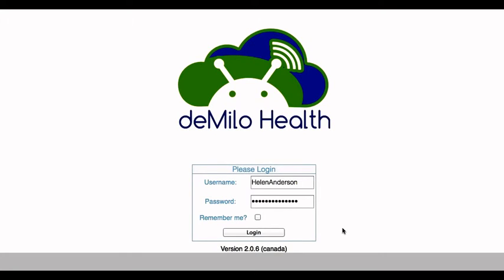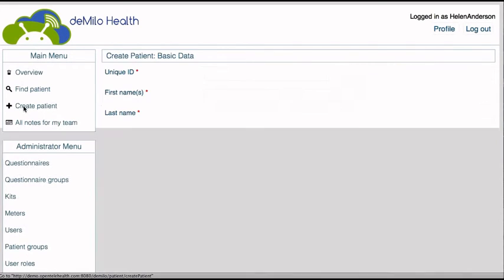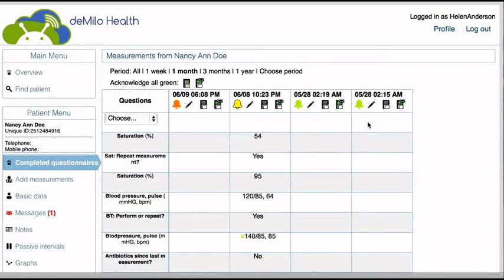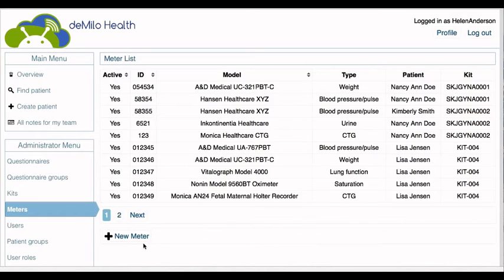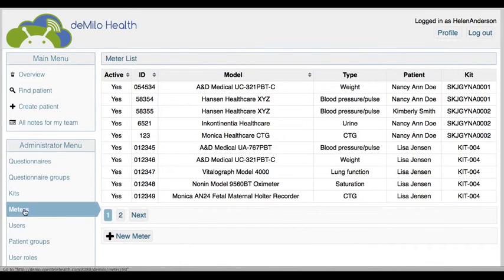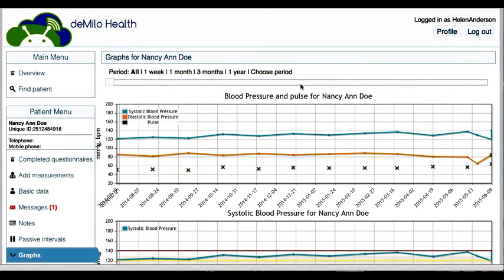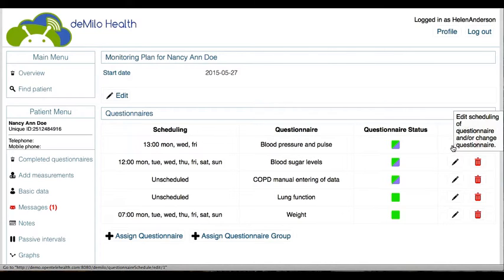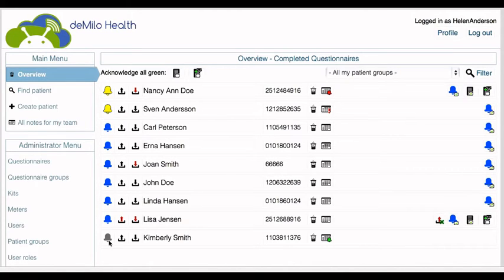DeMilo Health Demo